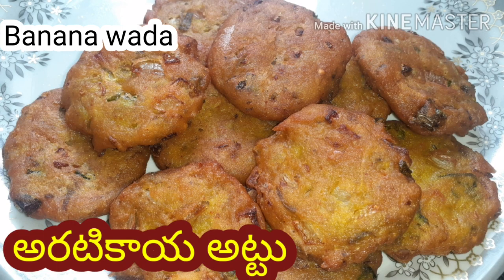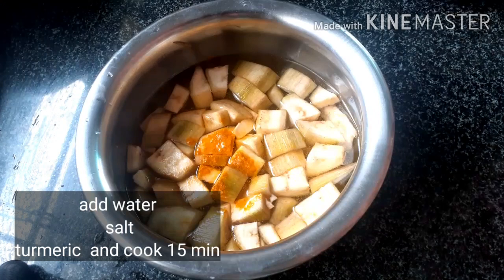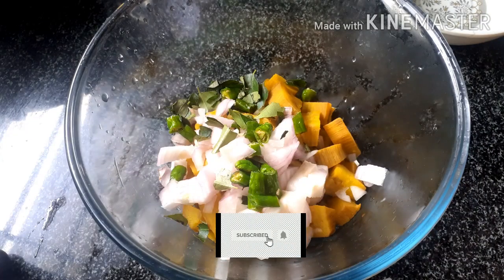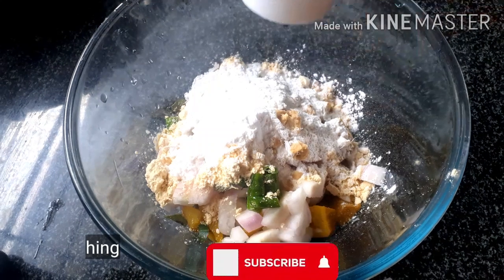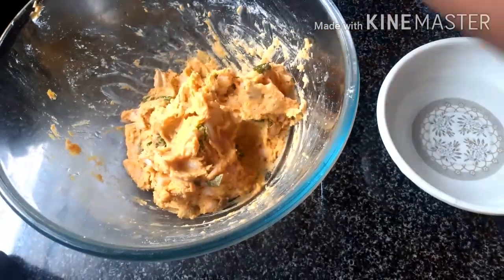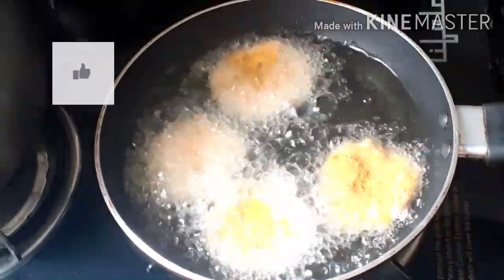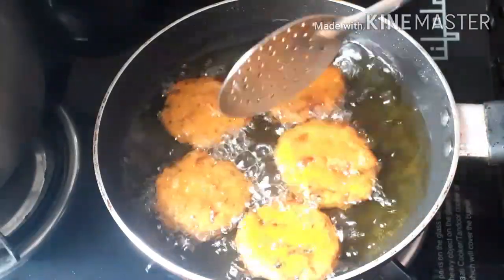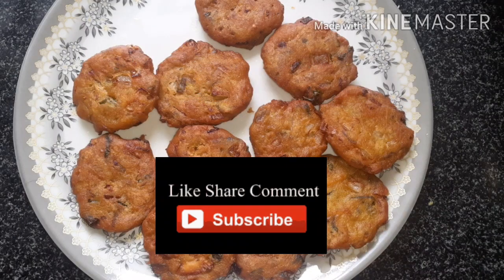Aratikaya curry in telugu | Aratikaya attu curry recipe | Aratikaya kura in telugu|Raw banana curry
In satyasfoods today recipe Aratikaya attu. Aratikaya currry recipe in telugu.
Aratikaya is also known as Raw banana. we can prepare Aratikaya curry / attu ,Raw banana curry recipess, Aratikaya fry, aratikaya bajji , aratikaya pulusu, aratikaya masala fry curry, artikaya curry in telugu,
aratikaya curry recipes in telugu
aratikaya /banana fry , aratikaya attu, aratikaya wada, aratikaya snack reicpe, aratikaya snack in telugu, aratikaya chips, aratikaya chips in telugu, aratikaya curry in tamil, aratikaya curry in kannada,.